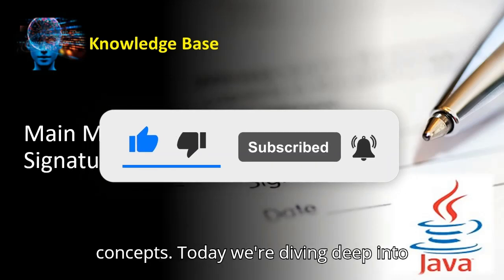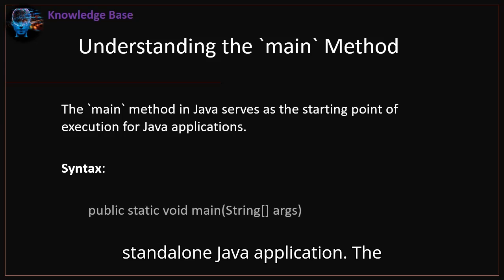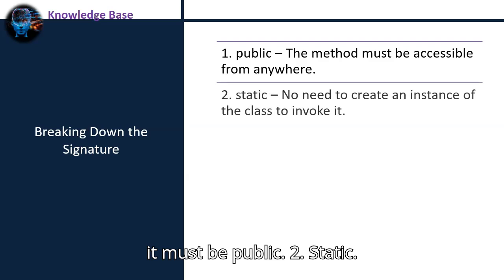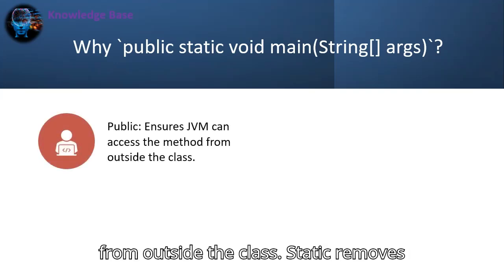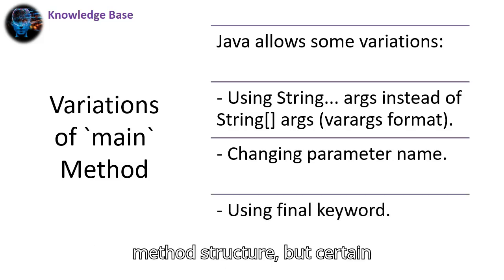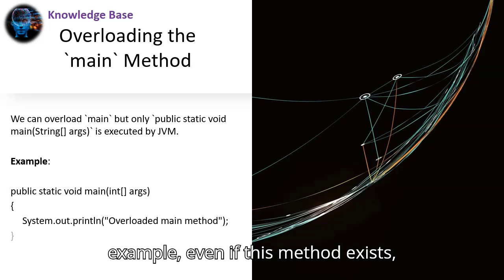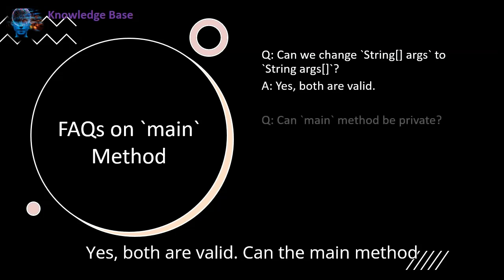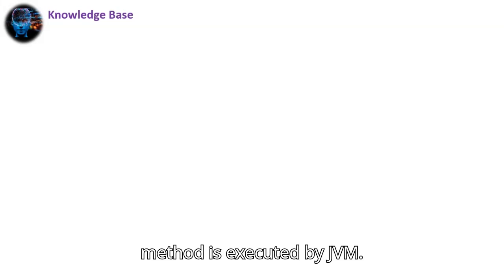Java main Method Explained | Signature, Syntax & Variations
🔹 Main Method Signature in Java Explained | Java Basics 🔹
Welcome to Knowledge Base! In this video, we break down the structure of the main method in Java — what it means, why it matters, and common variations and mistakes. Perfect for beginners and those brushing up on core Java concepts.

Java main method
public static void main
main method signature in Java
Java entry point
Java programming basics
String[] args explanation
main method variations
Java tutorial for beginners
Java method structure
Understanding main in Java

📘 Topics Covered:
Introduction to the main Method in Java
Purpose of the main Method as Entry Point
Full Signature Breakdown:
      public
      static
       void
       main
      String[] args
Why Each Keyword is Important
Valid Variations of the main Method
Using String... args (varargs)
Using final keyword
Common Mistakes and Their Impact
Changing access modifier, return type, or method name
Overloading the main Method
Running Java Programs Without main (Pre-Java 7)
FAQs Related to main Method
Parameter format
Use of private
Role of static
Quick Summary and Best Practices